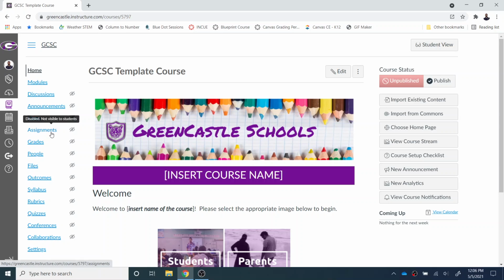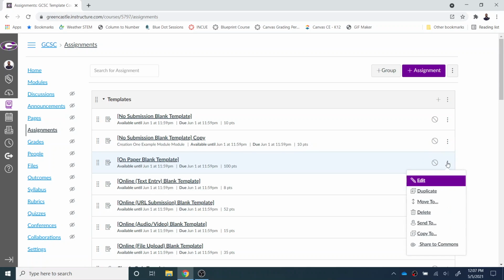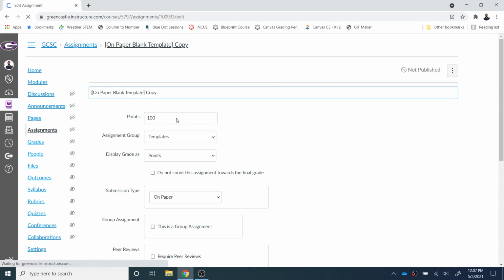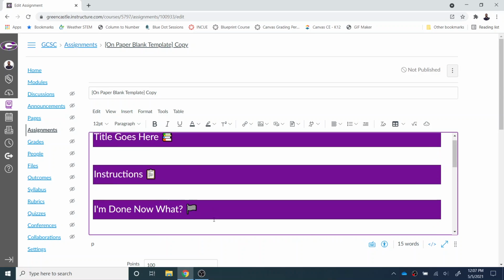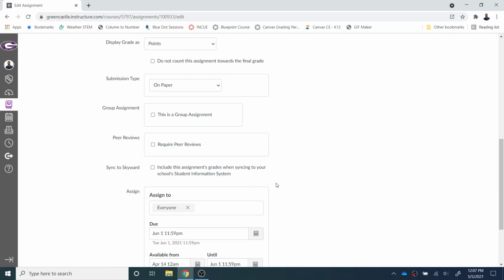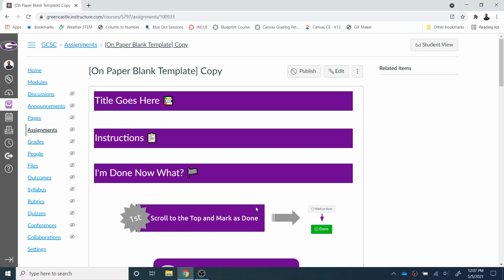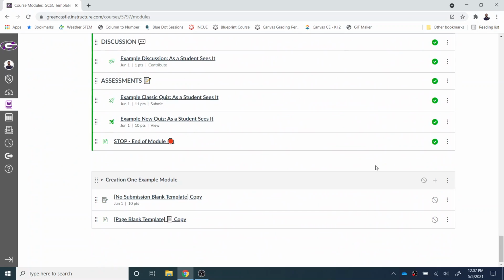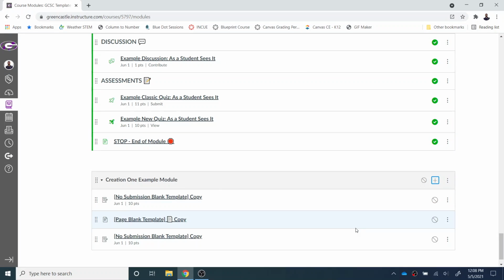How to Create an On Paper Canvas Assignment Using a GCSC Template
In your GCSC Canvas course there is a template for a On Paper assignment, learn how to use that template to create an assignment of your own.